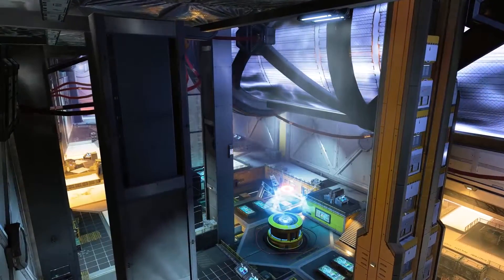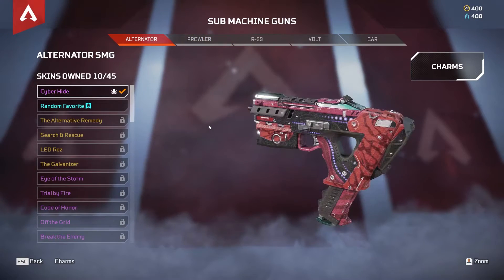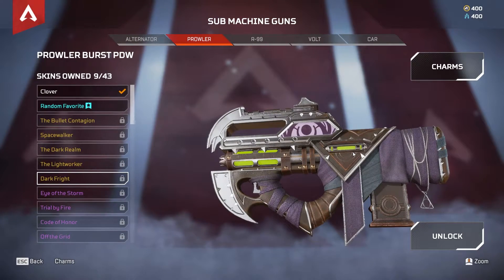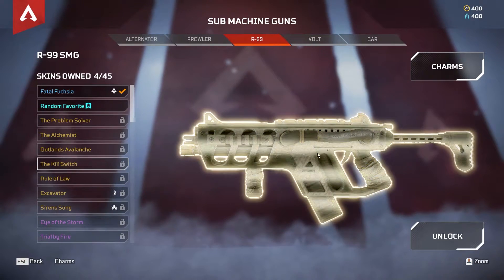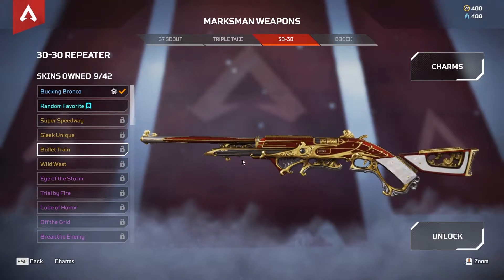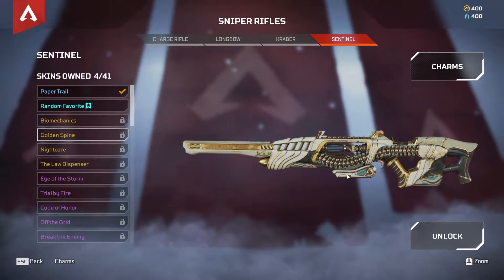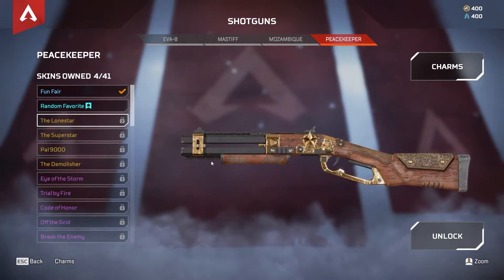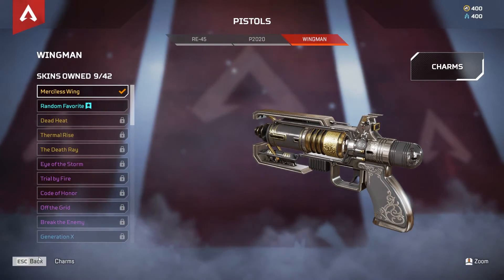ALL Pay To Win Weapon Skins You Can CRAFT In Apex Legends! (SEASON 12)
Here's Thanatos taking you guys through all of the pay to win weapon skins in Apex Legends that you can craft in Season 12.

Fortnite Support a Creator Code: 54immortals

Chapters:
0:00 Intro
0:43 SMGs
1:57 Marksman Weapons
2:22 Sniper Rifles
3:09 Shotguns
3:48 Pistols
4:07 Outro

Comment “IMMORTALS” if you see this!